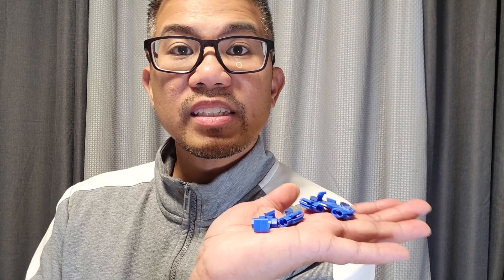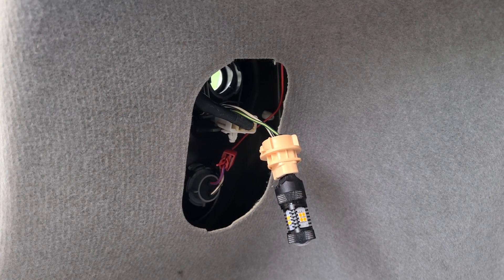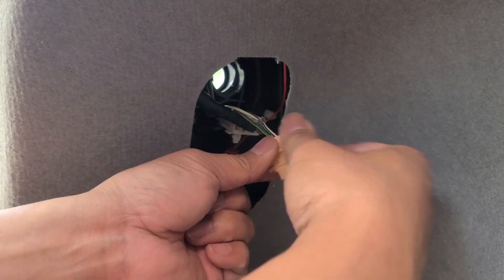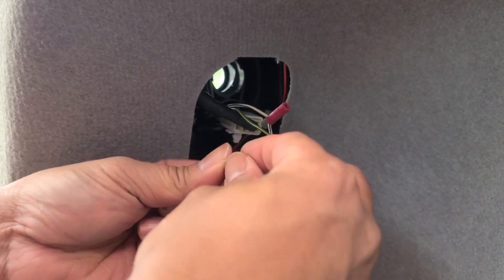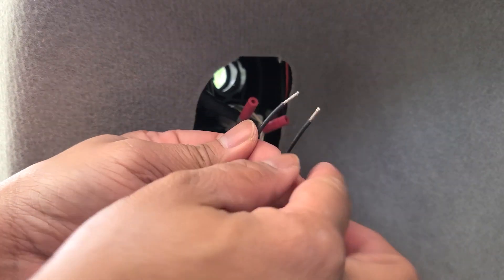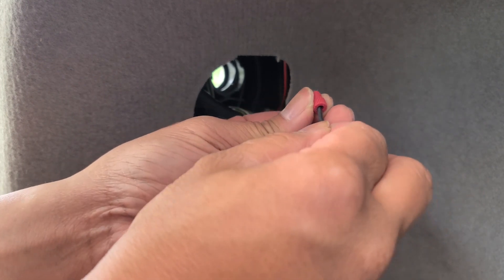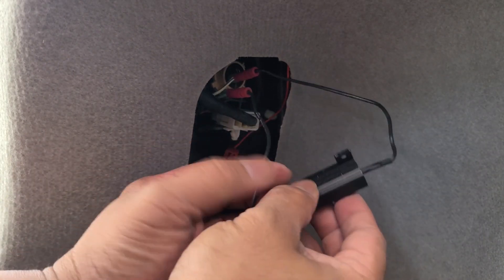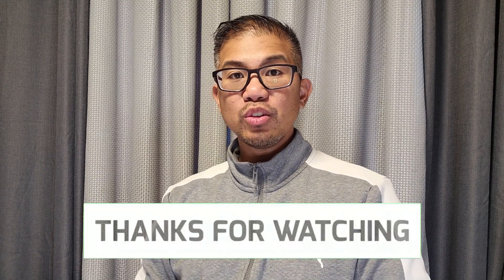How to install resistors when your LED turn signal is hyper flashing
Welcome back everyone! Today we will show you how to install resistors when youyr LED turn signal is hyper flashing. These Auxito ohm resistor eliminated hyper flashing on my LED turn signals. Took less than 5 mins.

Tools needed:
None

Install time:
10 mins

Difficulty level:
Easy

👉Posi Taps